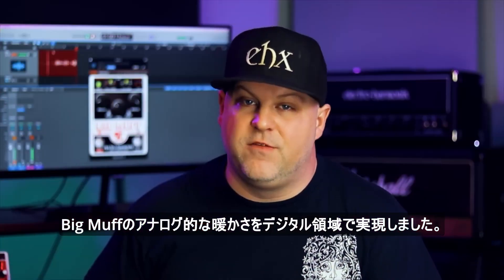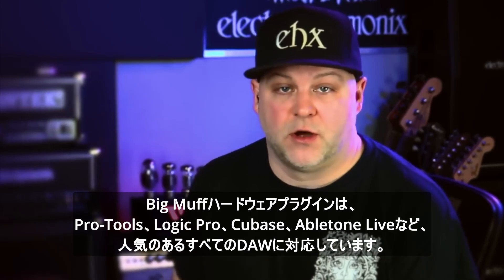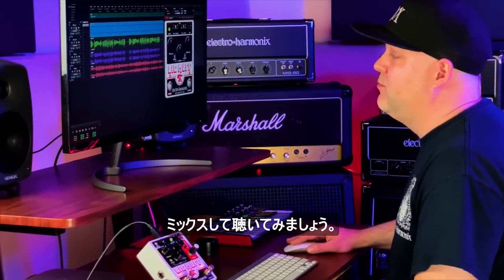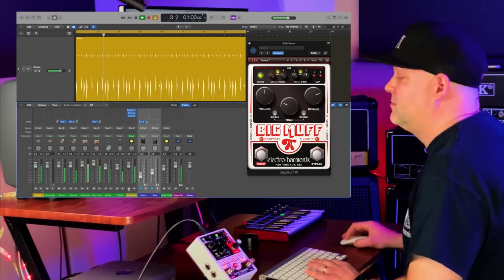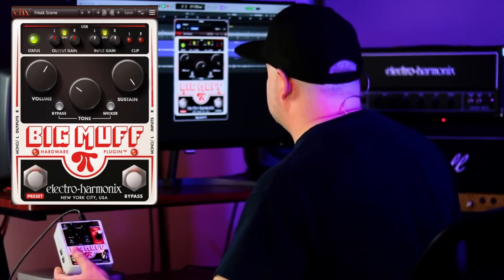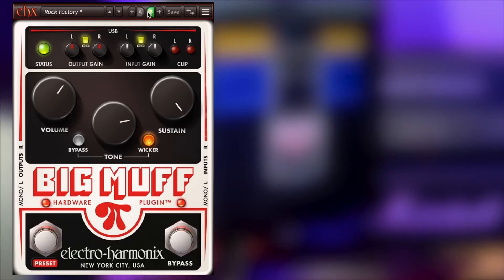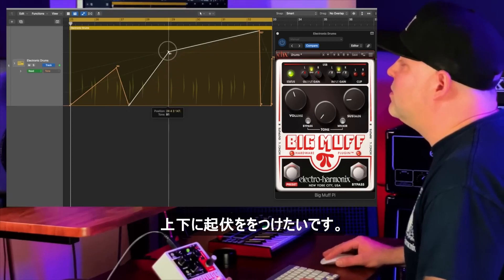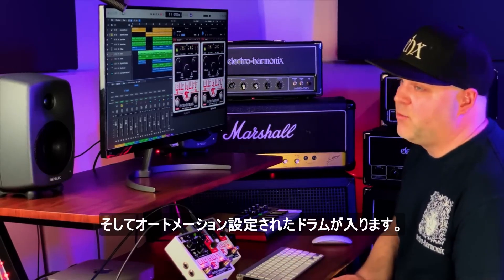【日本語字幕】Electro Harmonix Big Muff Pi Hardware Plugin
Big Muff Pi® Hardware Plugin®は、従来のDAWプラグインの限界を超え、アナログサウンドのユニークなクオリティをデジタルレコーディングにもたらす新しいタイプの製品です。

標準的なDAWプラグインのように動作しますが、録音されたトラックはelectro-harmonixのBig Muff Piの実際のアナログ回路を経由します。もちろん、Pro Tools®, Ableton Live®, Cubase®, GarageBand®, Logic Pro X®, Reaperといった非常に人気のあるDAWとシームレスに統合することができます。